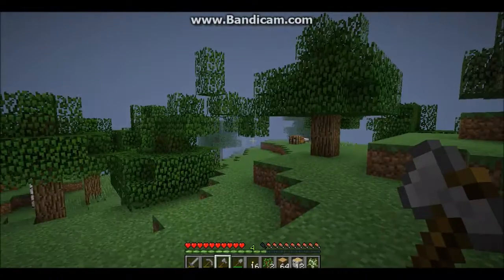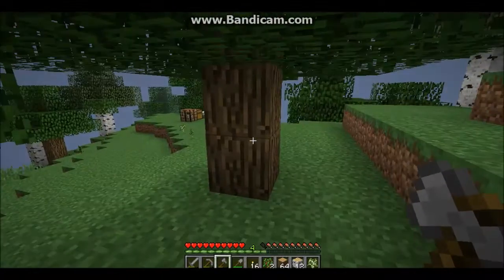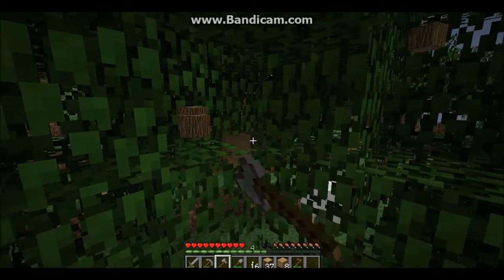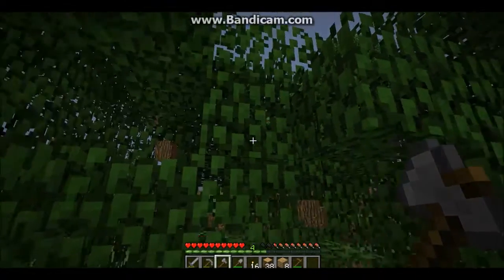SoloSurvivalSeries ~Episode 4~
~Stalk me :D~
Instgaram- SugaAmberGurl
Musically- SugarAmberGurl13